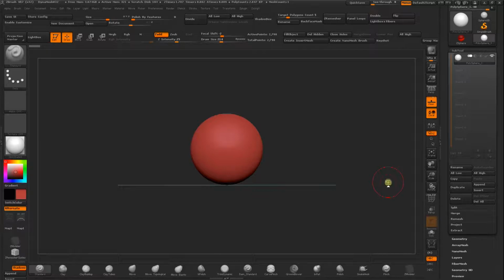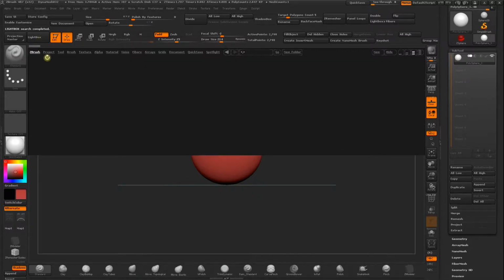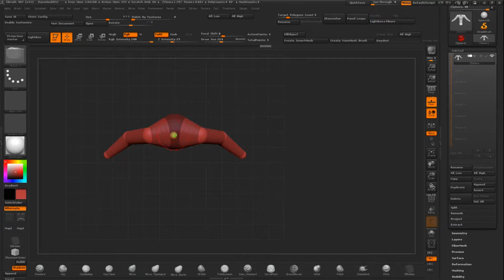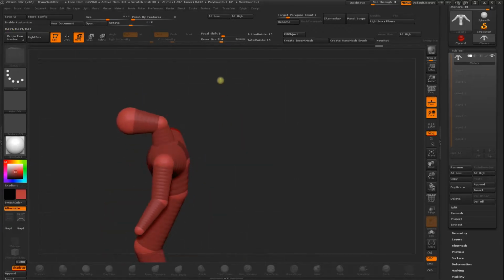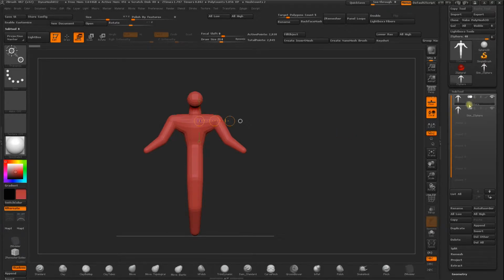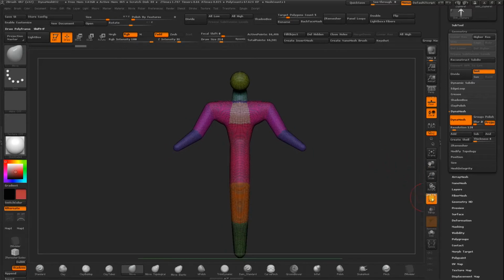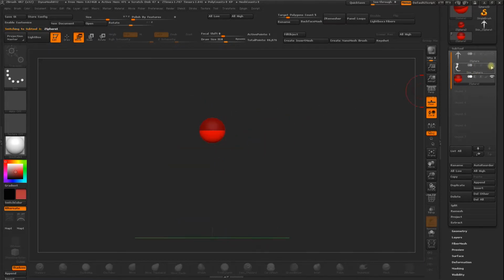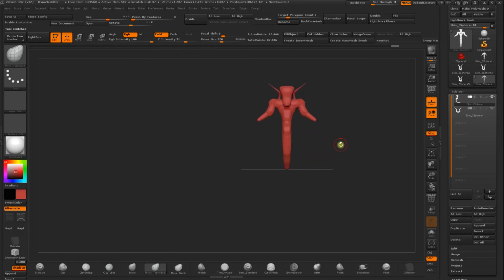04/09 Z-Spheres — 3D Modeling: Introduction to ZBrush_ENG